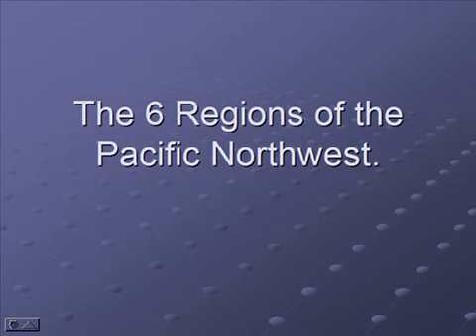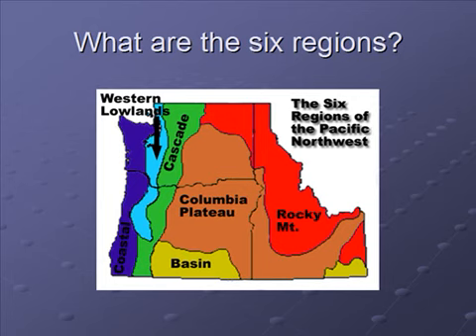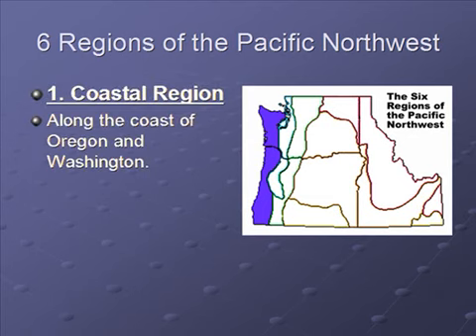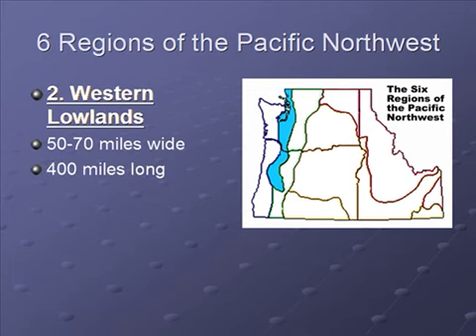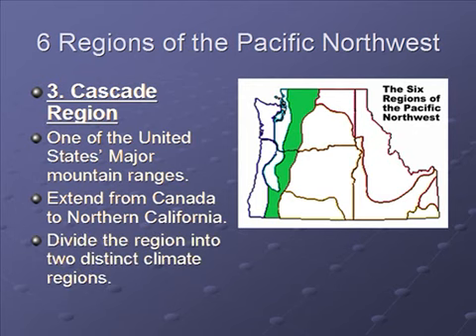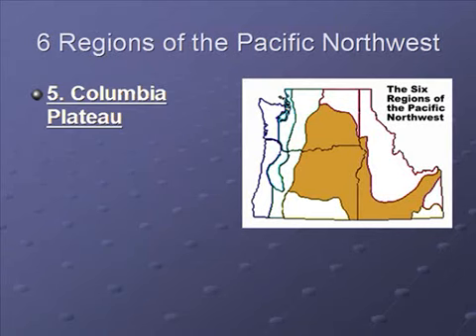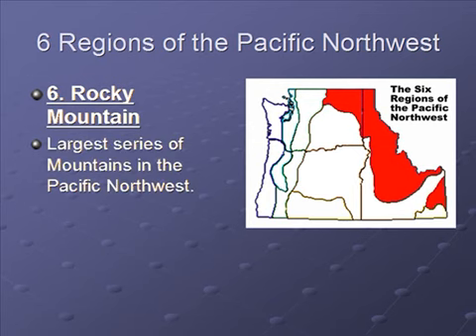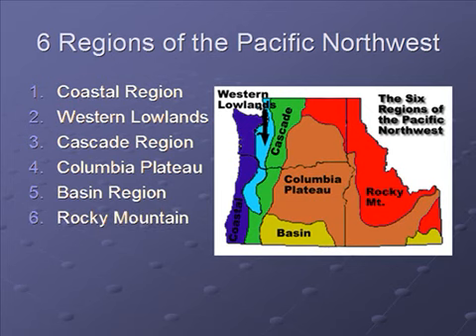Cognitive Domain Lesson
Description of the video content:

This video was created to assist middle school students in learning the six major geographically region of the Pacific Northwest. Content was kept in small chunks to facilitate the learning objective discussed next.

Instructional objective:

At the end of this lesson you should be able to list the six major regions of the Pacific Northwest.

Content area:

The lesson was designed for a Middle School history course.
The lesson was created in a Educational technology course at Boise State University.

Learner description:

This lesson was designed for middle school students in an impoverished rural school in eastern Washington State